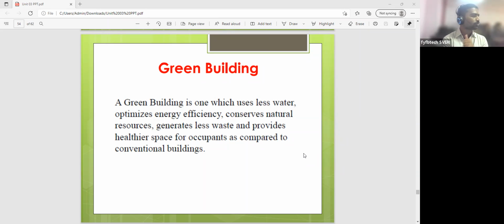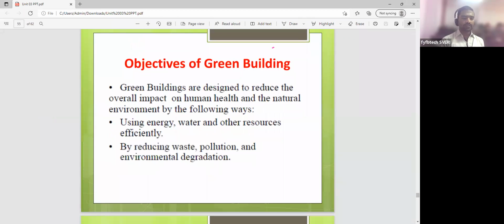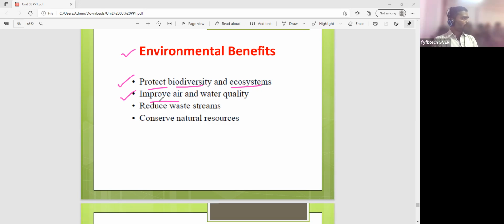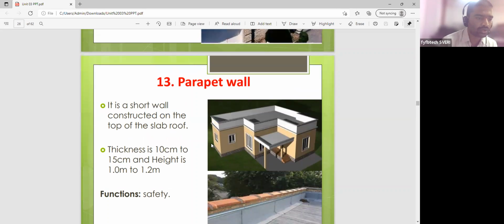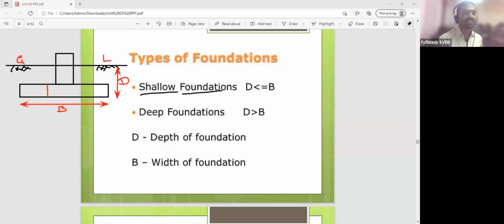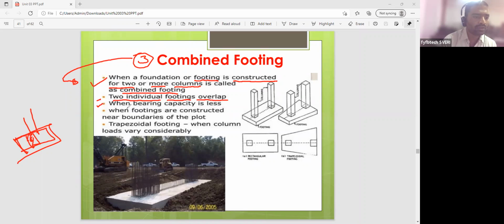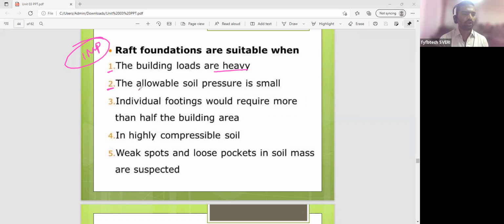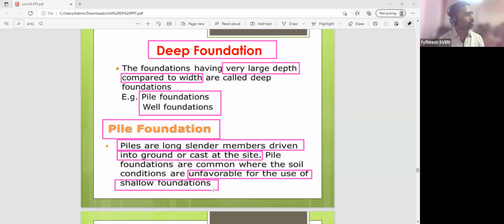BCE BMM DIVF LEC30 15 03 22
Green Buildings